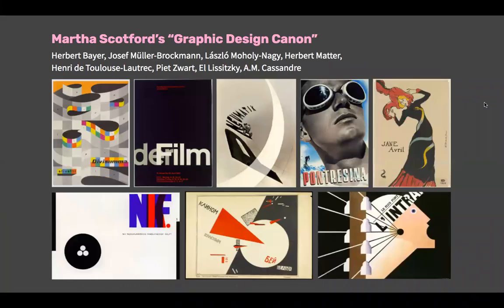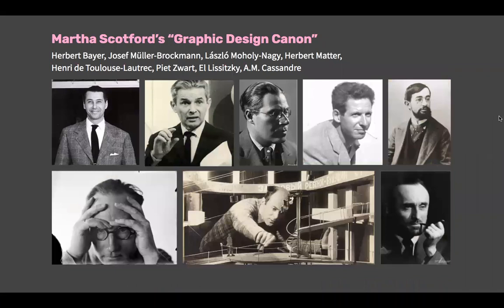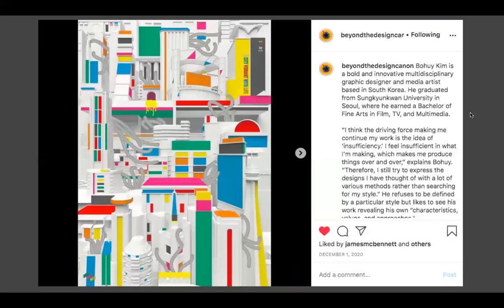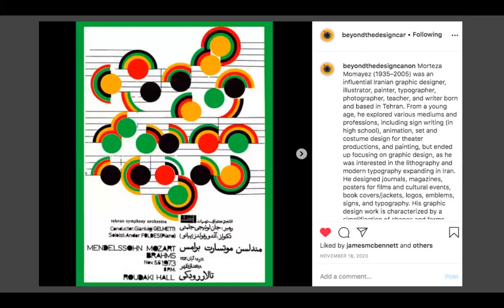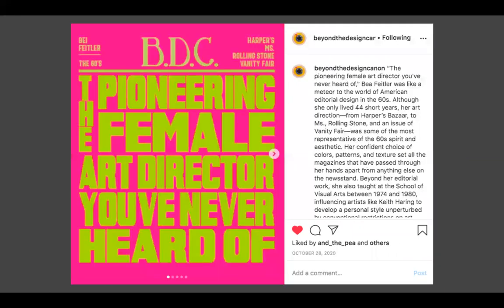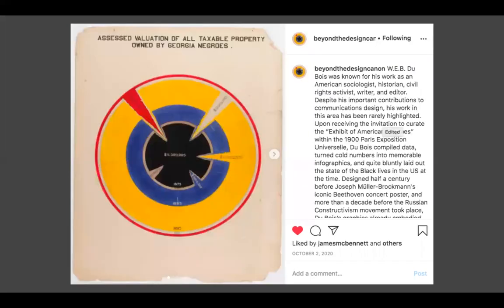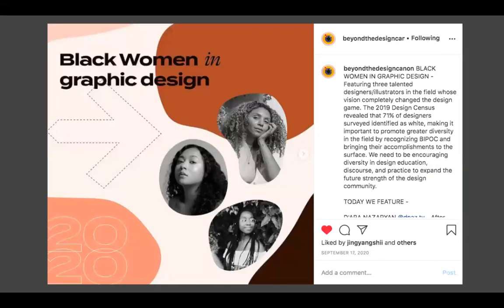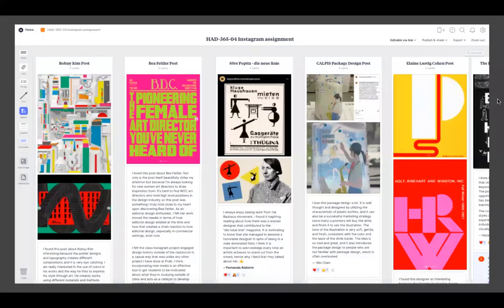Teaching Communications Design History Beyond the Canon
Carey Gibbons,
Visiting Assistant Professor,

Pratt Institute.

How do we avoid a “value this, discard that” attitude?